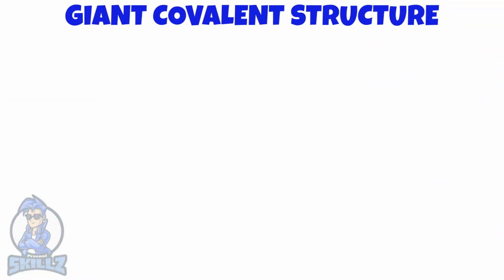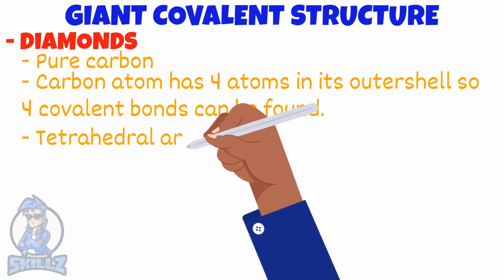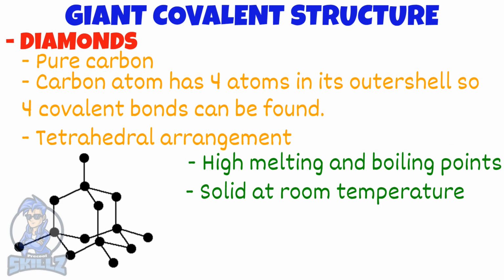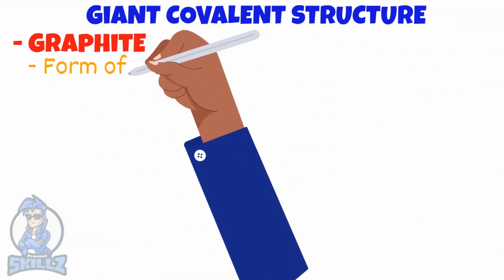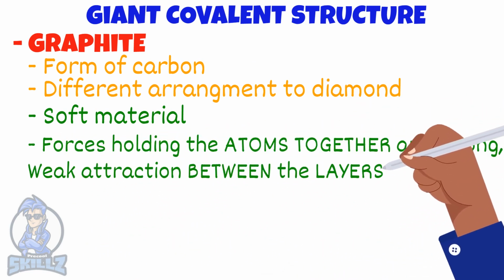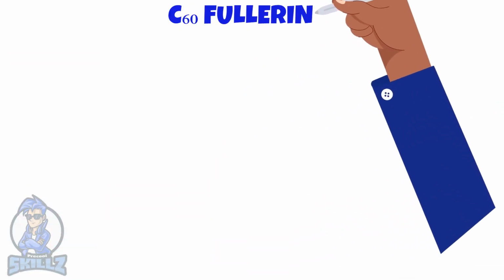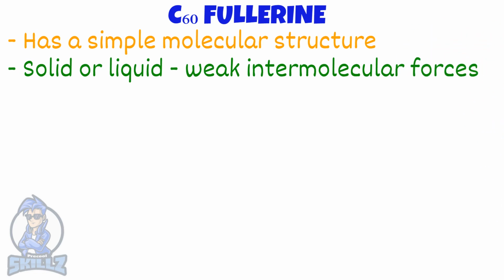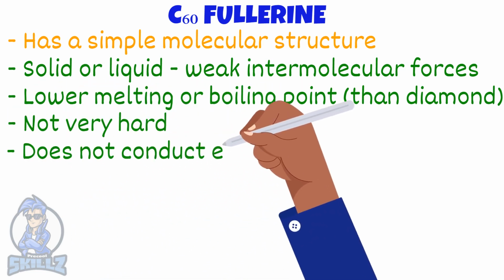Covalent Bonding Pt.2 | iGCSE Chemistry #10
- Simple Molecular Structure
- Diamond
- Graphite
- C₆₀ Fullerine

This lesson follows Edexcel Pearson's iGCSE Chemistry Qualification.